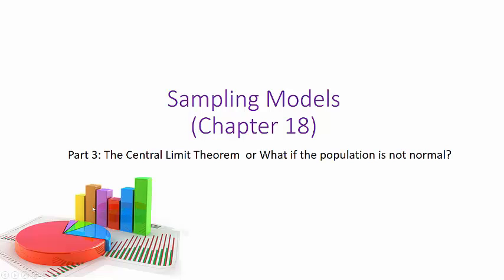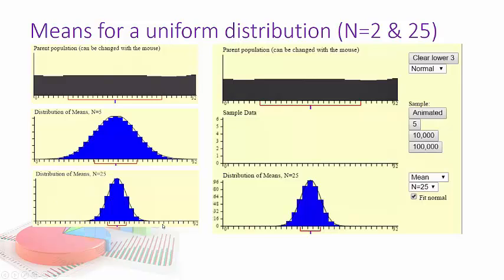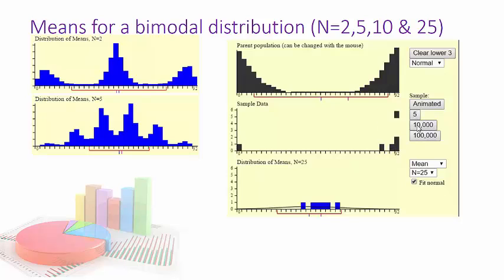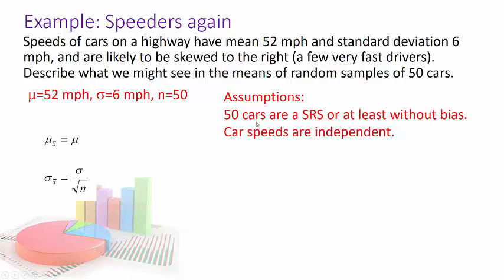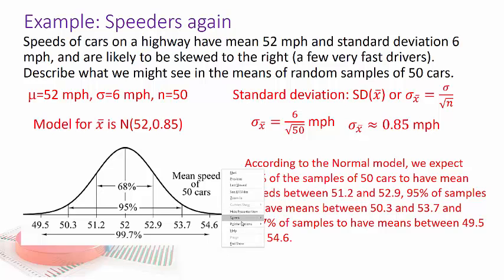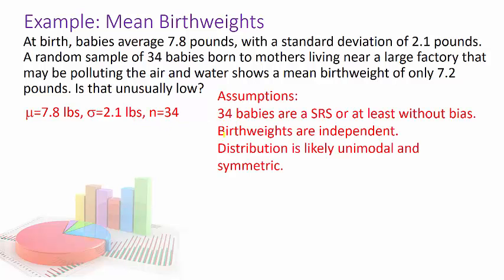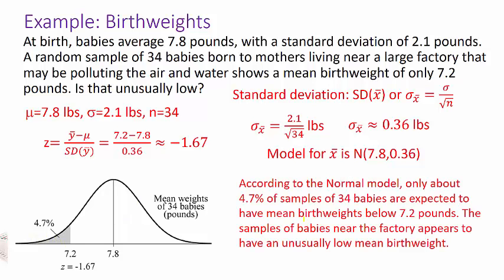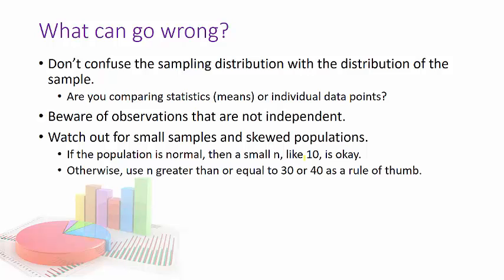Video Lesson Ch 18 part 3 CLT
The central limit theorem and modeling means for nonnormal populations.